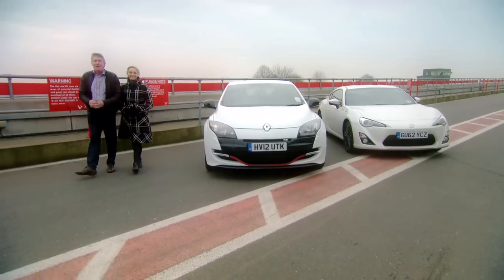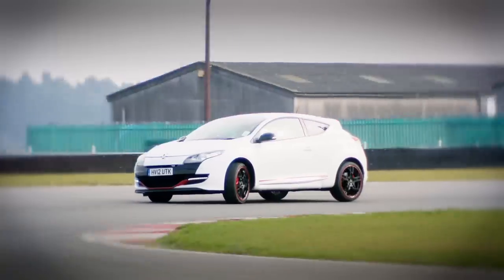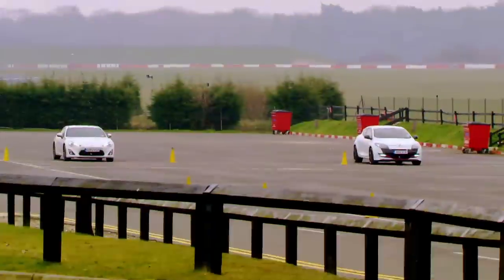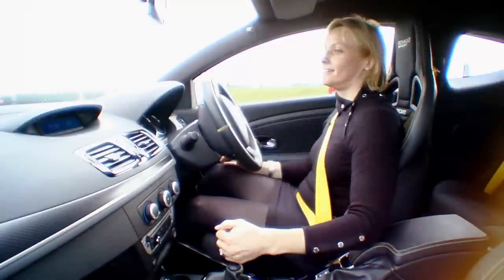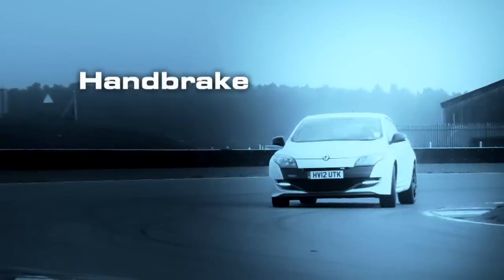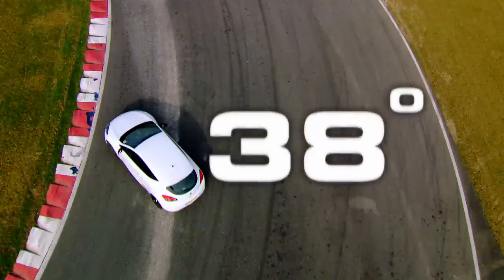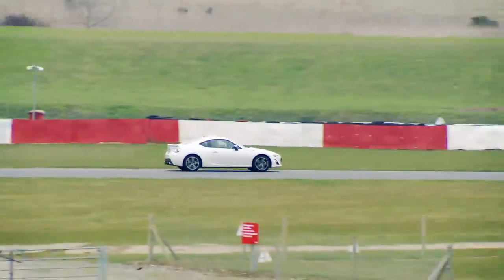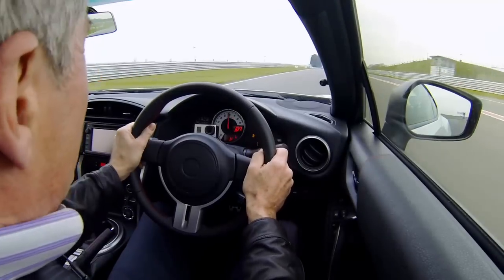Renault Sport Megane 265 vs Toyota GT86: The FULL Challenge | Fifth Gear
In this classic clip, taken from series 22, which was first broadcast in 2013, Vicki & Tiff go head to head in this challenge putting the Renault Sport Megane 265 up against the Toyota GT86.